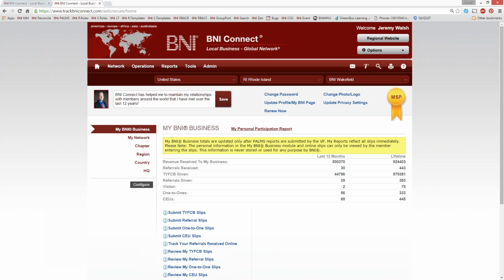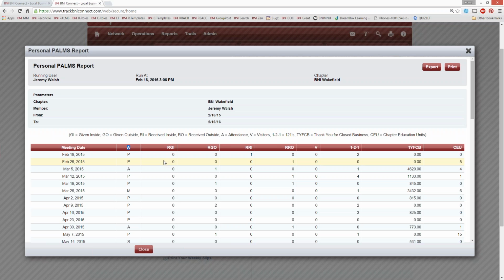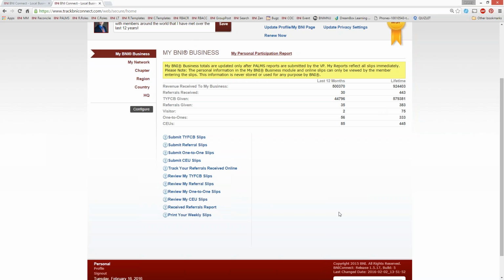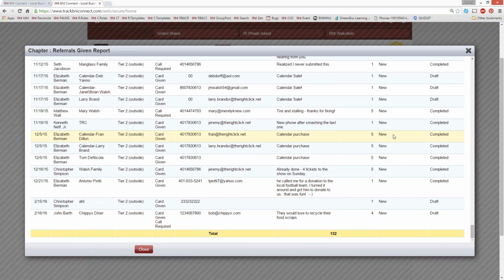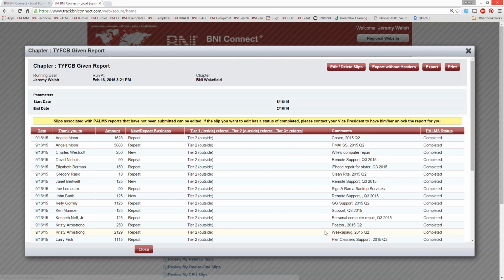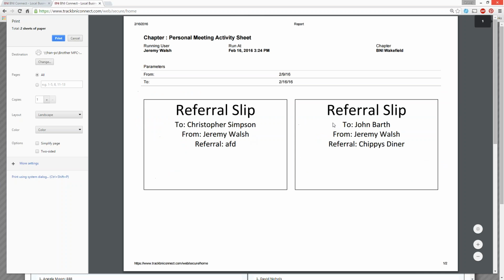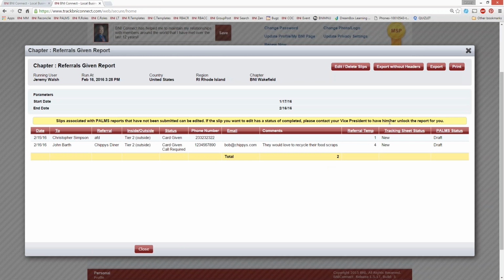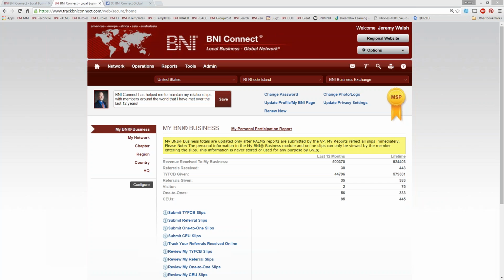Step 2: Giving & Tracking Referrals Online - February 16, 2016